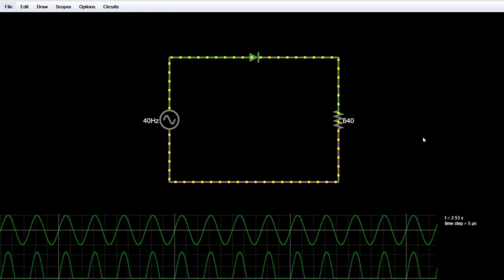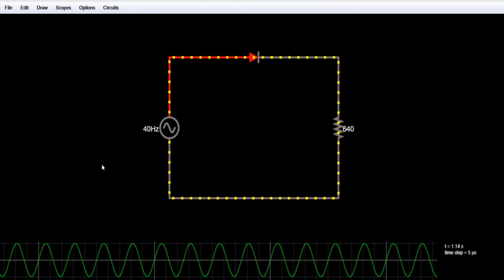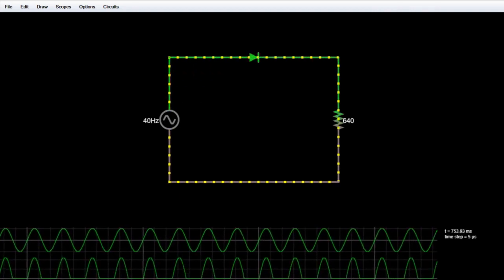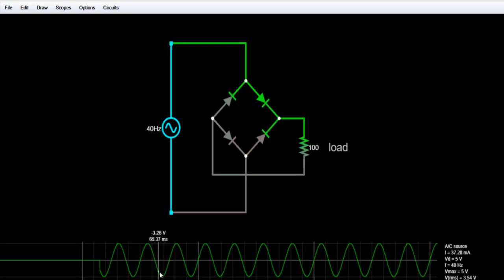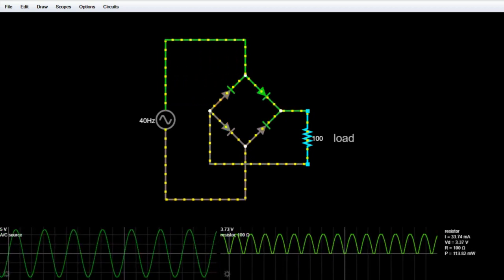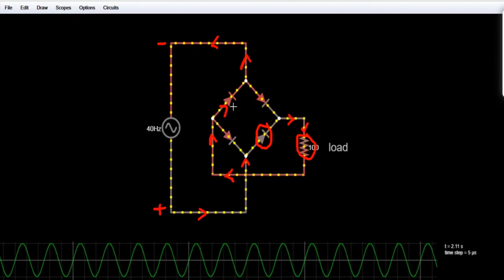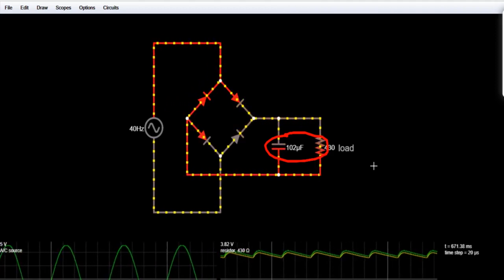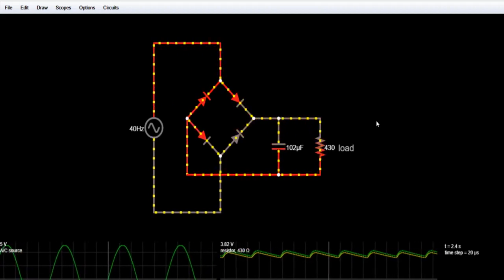Rectifier- Half Wave Rectifier- Full Wave Rectifier (Bridge Rectifier)- Rectifier Circuit & Working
This video explains the rectifiers in detail. Here half wave rectifier and full wave rectifier both been discussed. Structure and working principle of rectifiers has been explained along with the waveforms of both types of rectifiers.
Concept of rectification has been explained and important formulas related to rectifiers are discussed.
The half wave rectifier (uses a single diode) and full wave rectifier (bridge rectifier that uses 4 diodes) are discussed.
Waveforms of half wave and full wave rectifiers are discussed to explain how the AC signal is converted into DC signal.
Bridge rectifier with filters and without filters is covered in this video lecture.
These simulations are created with the help of falstad simulator software.